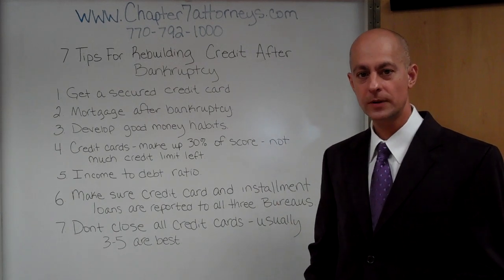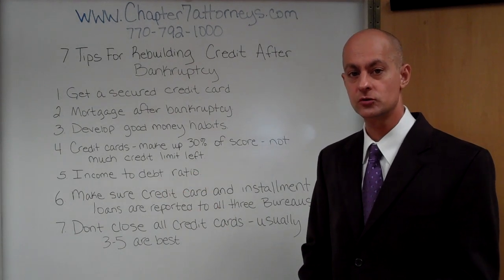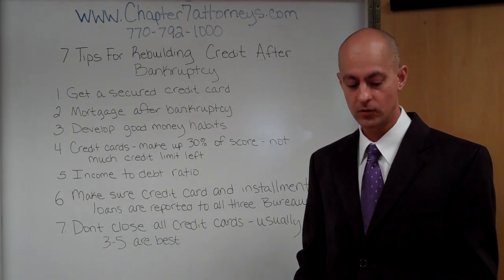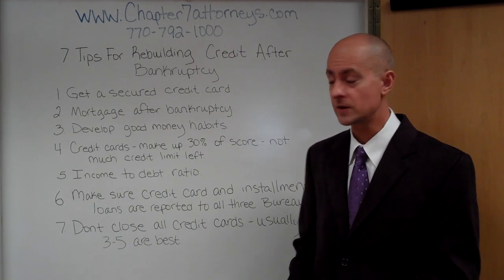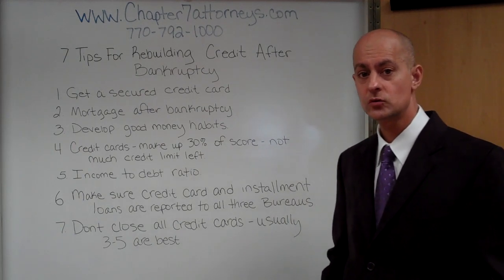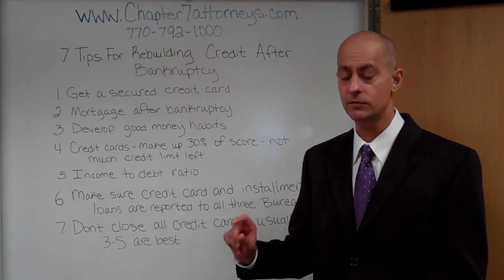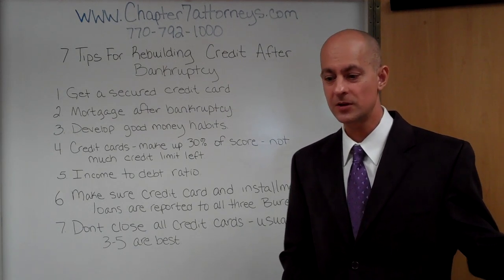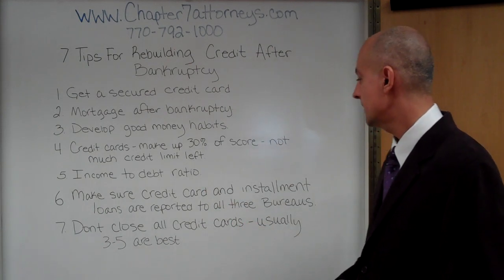7 Tips For Rebuilding Your Credit After Bankruptcy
Think your credit is ruined after filing for bankruptcy? Guess again! This video contains 7 important tips on rebuilding your credit after filing for bankruptcy.